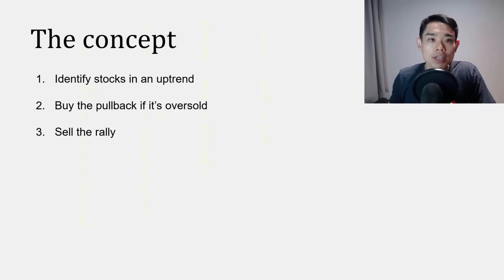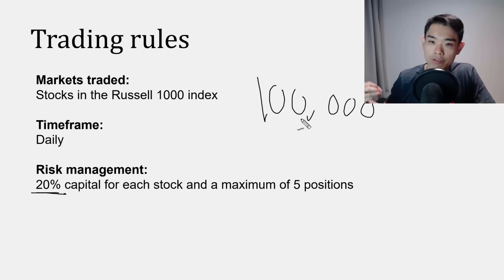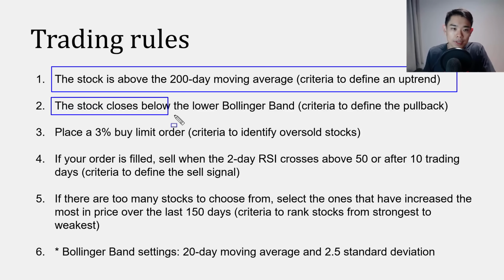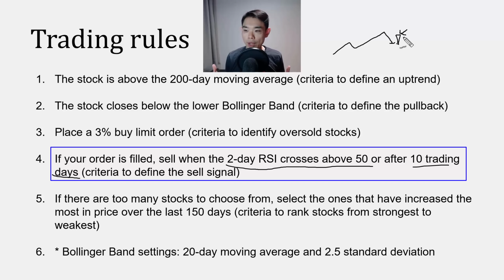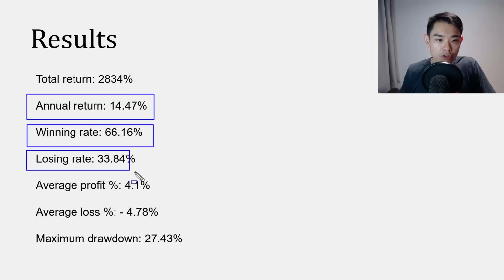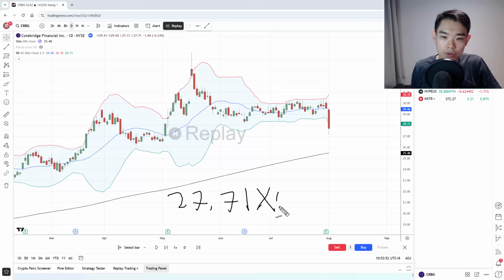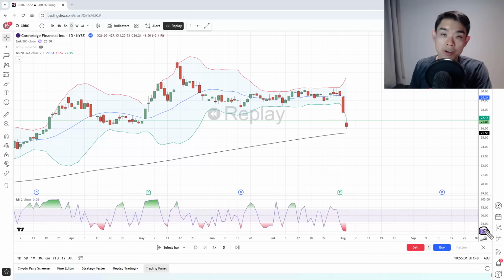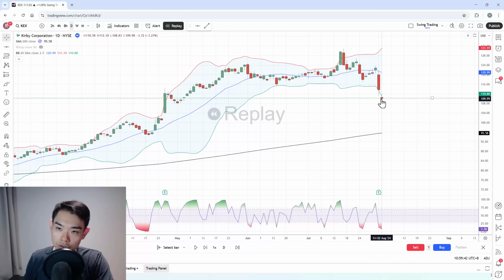Bollinger Band Pullback System (+2834% Over The Last 25 Years)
In this video, you’ll learn the Bollinger band pullback system that has generated 2834% over the last 25 years.

You’ll learn the exact trading rules, entries, exits, and risk management. I’ll shart chart examples so you can see how it works and quickly master this trading system.